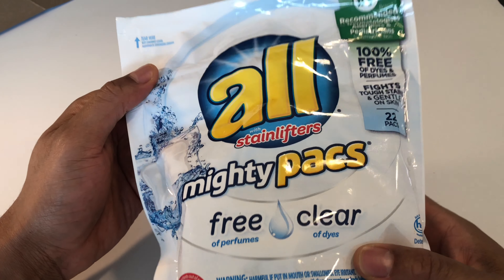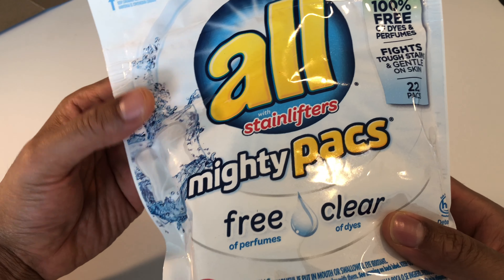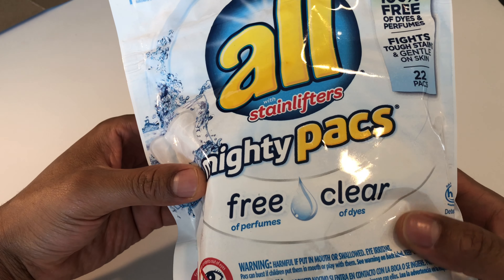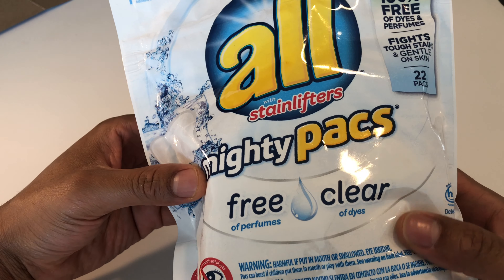All Stainlifters Clear and Free Detergent Unboxing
This is an Unboxing of All Stainlifters Clear and Free Detergent